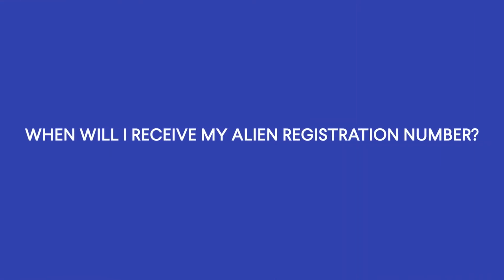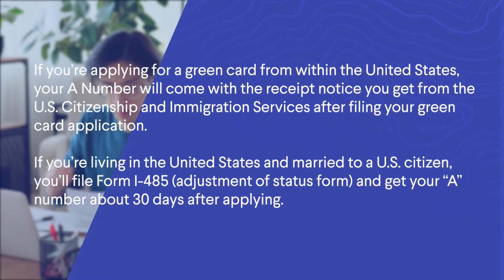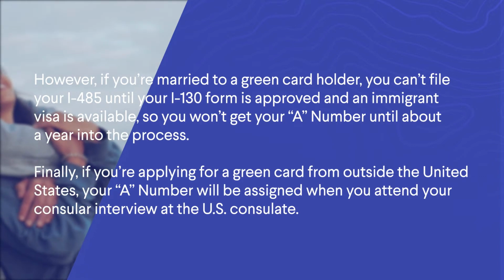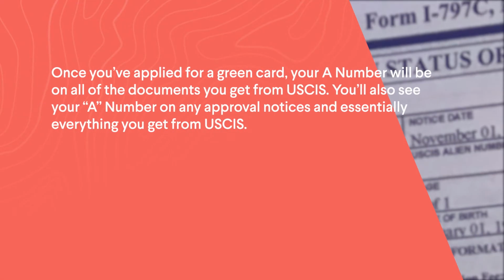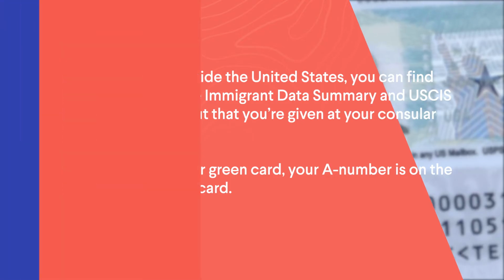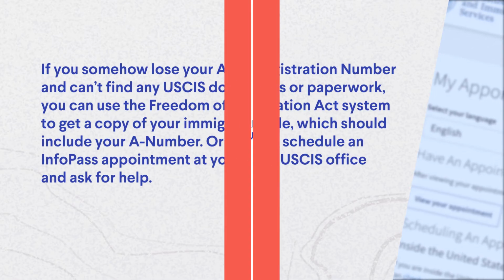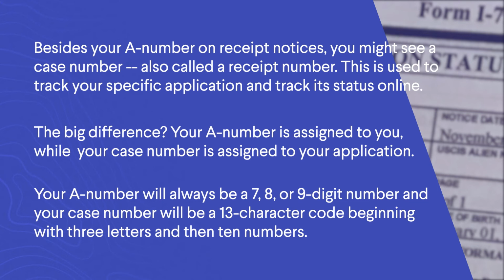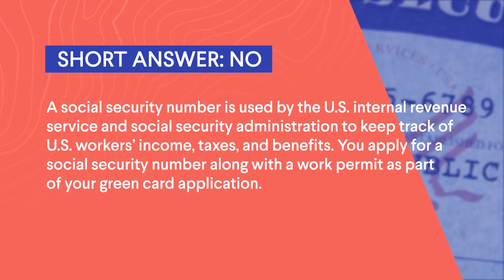Alien Registration Number, Explained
After you first apply for a green card, you will be asked to write down your Alien Registration Number (also known as an "A-number," "A#," or "USCIS number") on any forms or petitions you file with the USCIS. So what's an A-number and where do you find it?

Simply put, Alien Registration Numbers are ID numbers for non-citizens. Every immigrant gets a unique number, and they keep it for life.

In this video, we'll cover:
 ➡️  Who gets Alien Registration Numbers?
 ➡️  When you’ll get your Alien Registration Number
 ➡️  How to find your Alien Registration Number
 ➡️  The difference between “A” Numbers and USCIS case numbers

If you want to take a deeper dive into Alien Registration Numbers CLICK THIS

Looking to apply for a K-1 fiancé visa? Boundless can help! All you have to do is answer simple questions online, and Boundless gets to work.